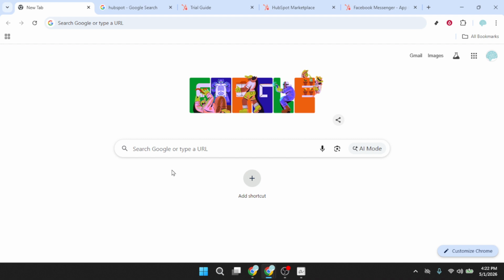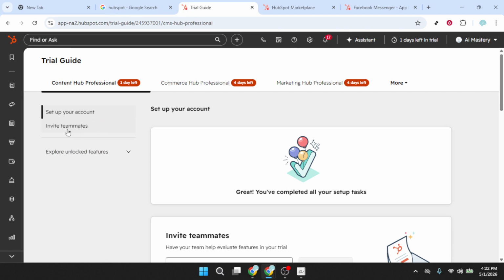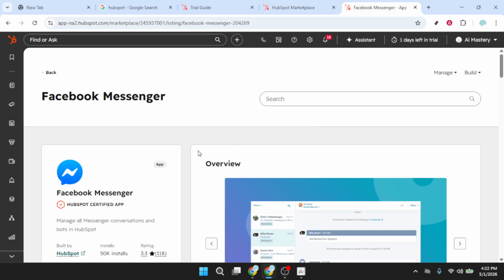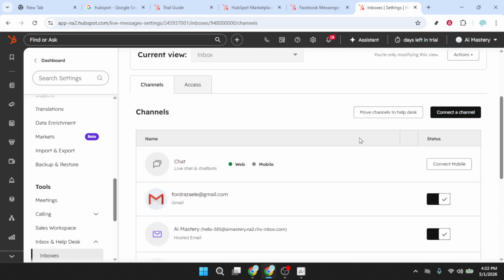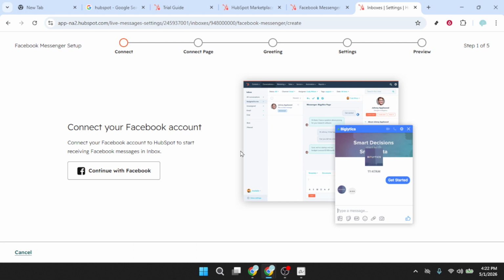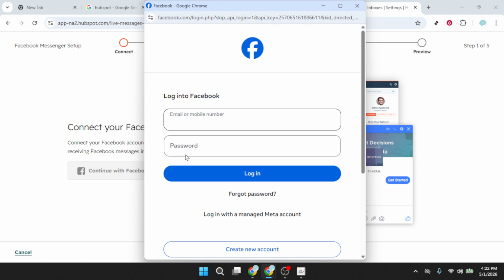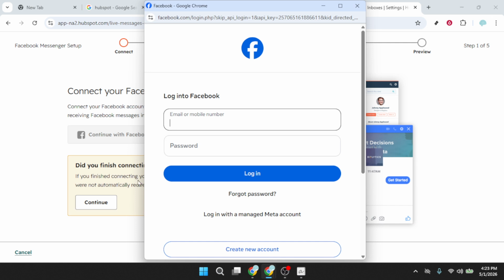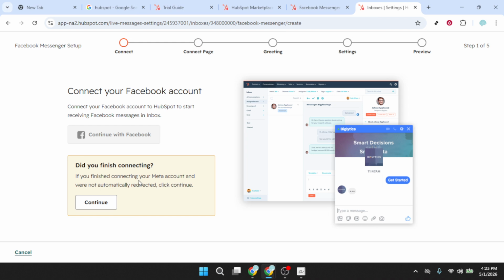How To Connect Hubspot With Facebook Messenger (Updated 2026)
In this video, we discuss how to connect HubSpot with Facebook Messenger, enabling you to manage all your Facebook conversations directly within HubSpot. You'll learn the step-by-step process to integrate HubSpot with Facebook Messenger, including installing the official app and authorizing your Facebook account. This integration allows you to track contacts, maintain message history, and streamline your customer communication workflows.

00:00 Introduction and Prerequisites
00:13 Sign In and Permissions Needed
00:27 Navigate to HubSpot Marketplace
00:47 Open HubSpot Marketplace
01:08 Install the Facebook Messenger App
01:19 Connect a Facebook Messenger Channel
01:36 Log Into Facebook and Authorize
02:10 Verify Connection and Test